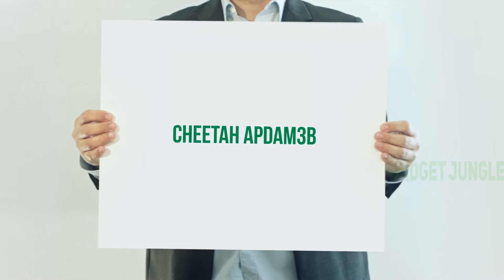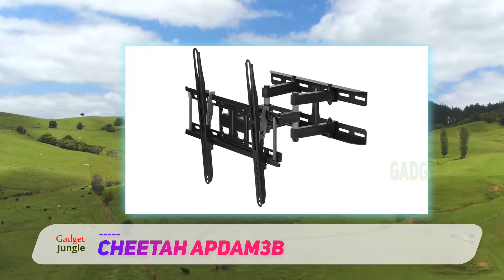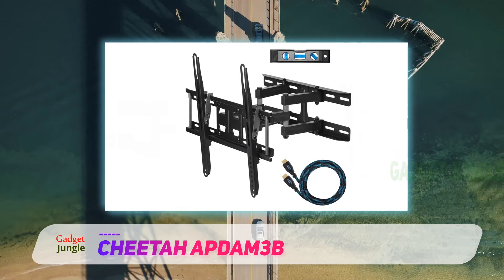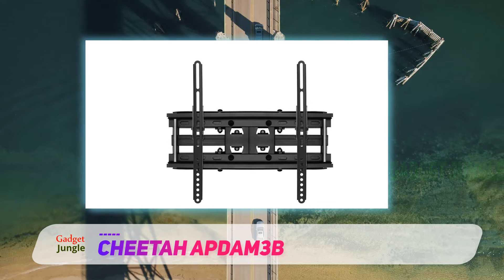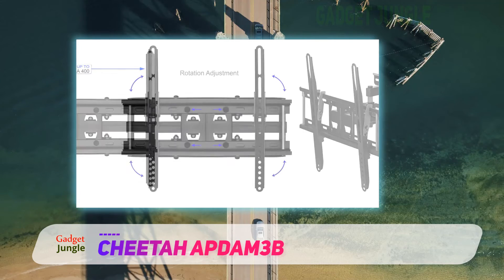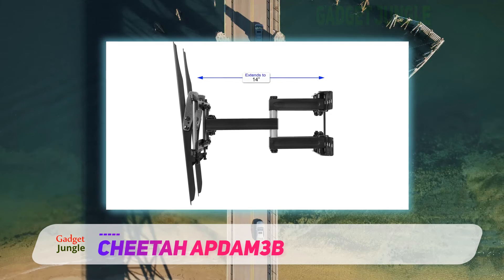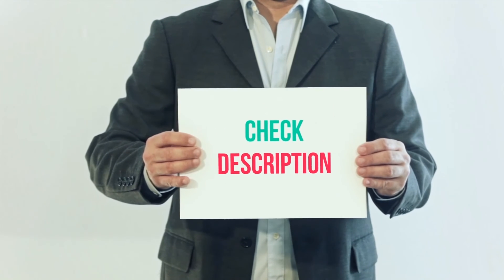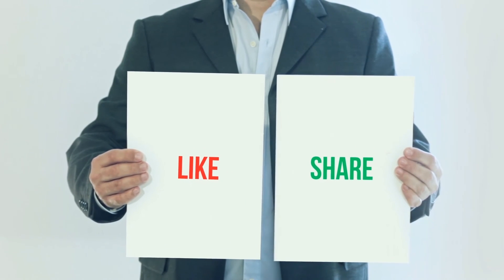Cheetah APDAM3B Review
Cheetah APDAM3B - Is One Of The Best Tv Wall Mounts Of 2022!